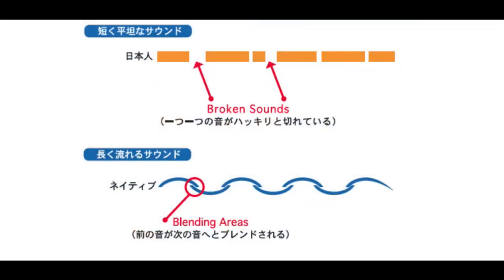Rules of Speaking English (Let's Talk Hawaii)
Like what you see?  Please give generously.

Follow the rules.  There are several rules you should learn that will help you speak more clearly in English.

The host for this episode is Scott Perry.